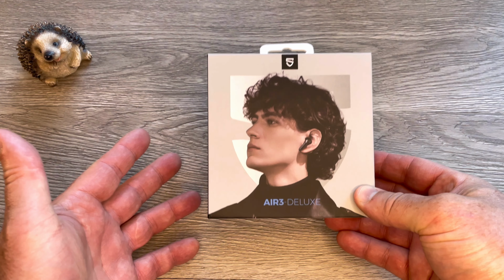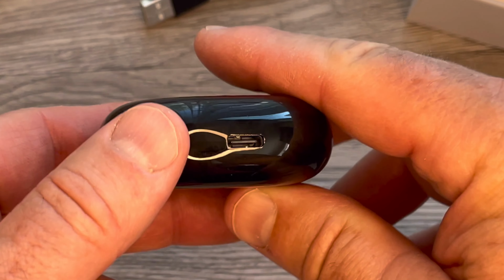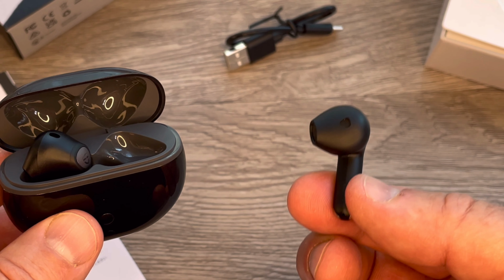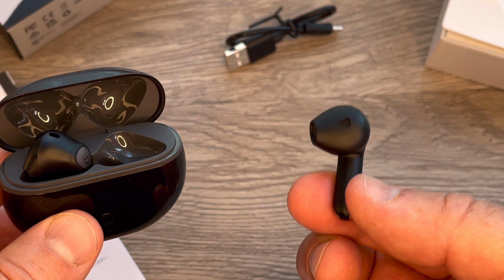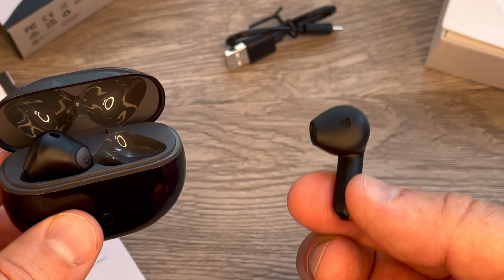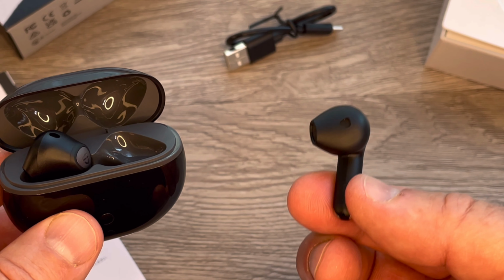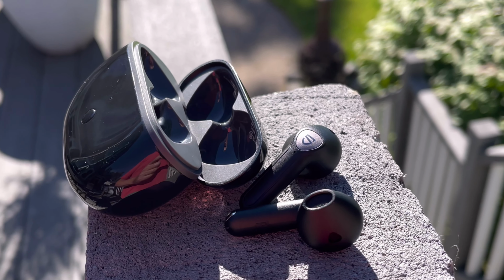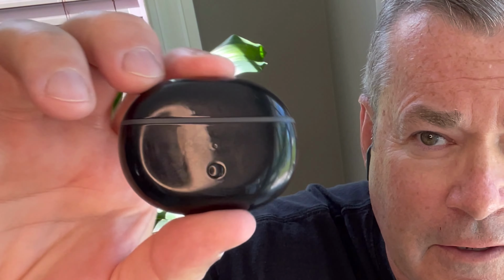Soundpeats Air3 Deluxe Earbuds True Airpods Alternative Under $40!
Soundpeats Air3 Deluxe Earbuds True Airpods Alternative Under $40! ! Qualcomm QCC3040, Bluetooth 5.2, 4-Mic CVC 8.0 Noise Cancelling for Clear Calls, aptX, 22 Playtime, USB-C, IPX5 Waterproof fall under the microscope as Old Man does a full review. It's got comparable features to Airpods Pro, Galaxy Buds, Sony's WF-1000XM3 and Google Pixel buds, but at a fraction of the cost. Quick charging through USB-C, TWS stereo, Bluetooth 5.2, 14mm drivers, IPX4, long battery life, and a sleek design + more surprises!
But does it deliver on all of it's promises? Tiny with big sound??? We'll find out!

0:00 Beginning
1:05 Unboxing
4:05 Impressions
8:00 Mic Check
11:00Final Impressions